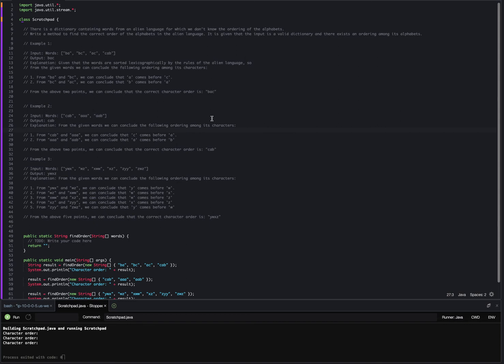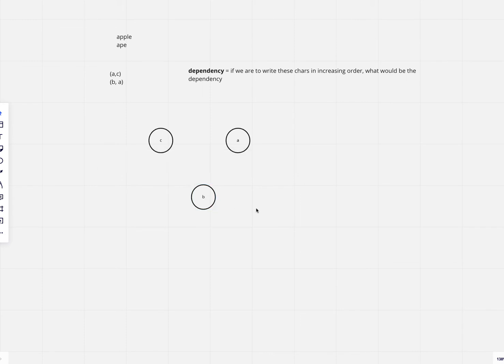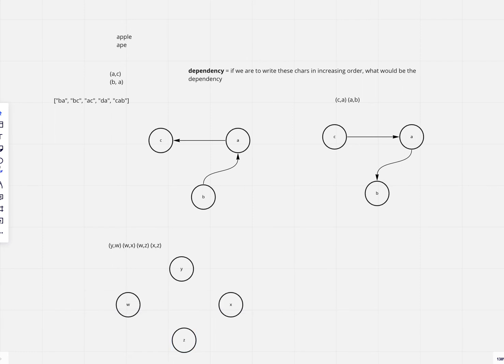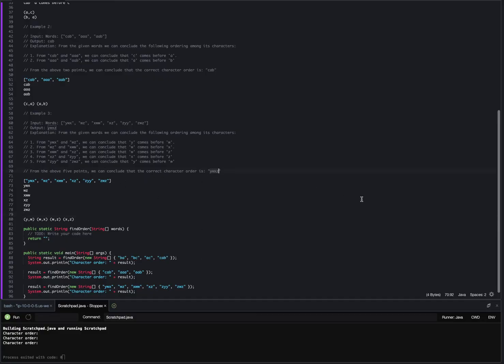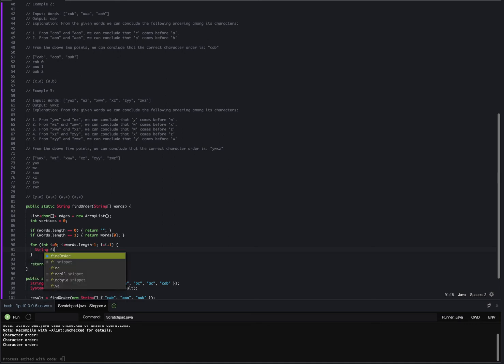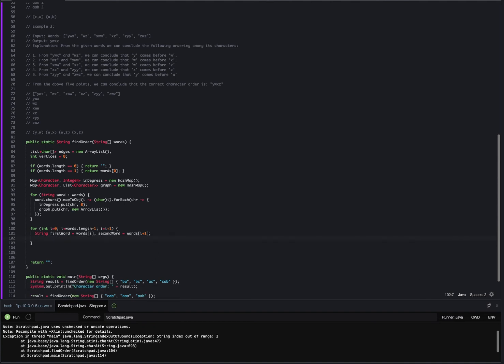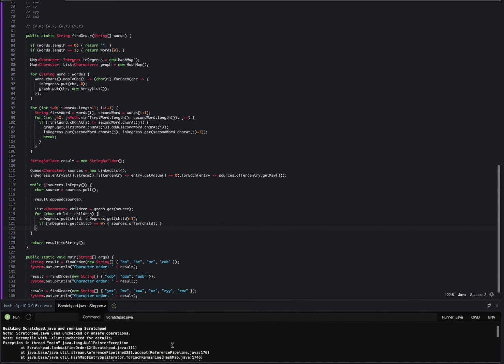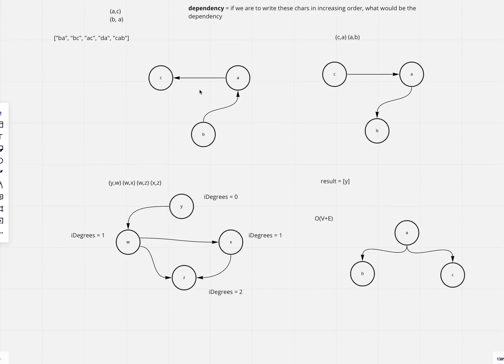Alien dictionary | LC Hard | Topological Sorting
A solution to the Leetcode Hard Alien dictionary problem using Topological Sorting. Here's the code in JAVA